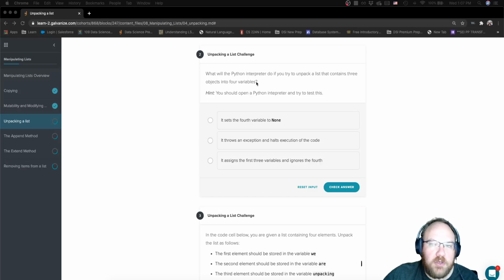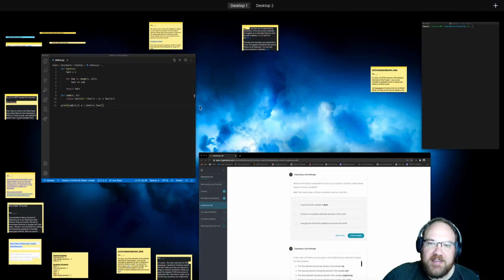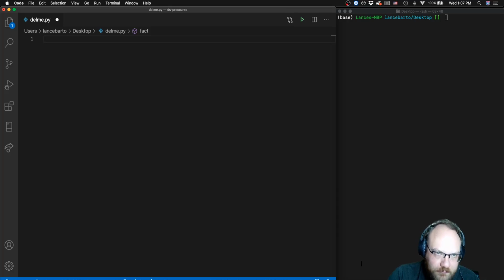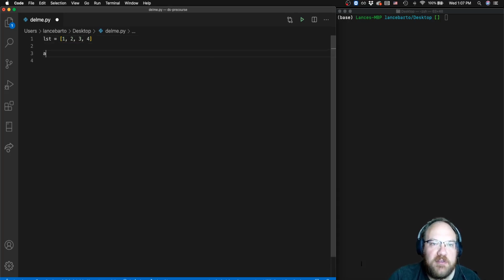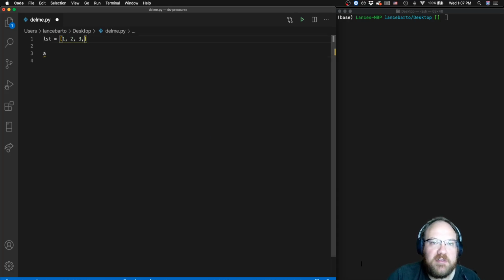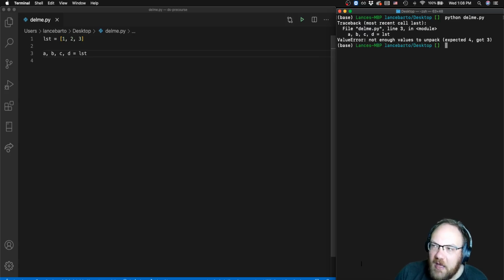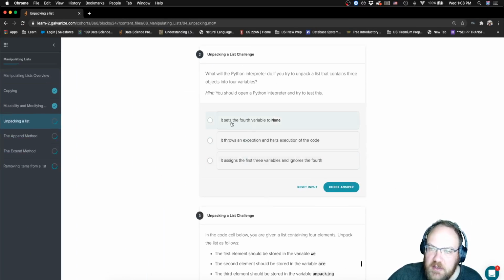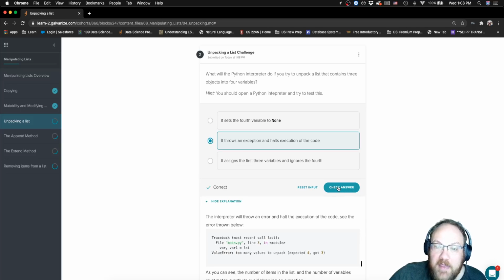Python List Manipulation - Unpacking a List - Challenge #2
Lance Barto shows a solution to the challenge(s) on this